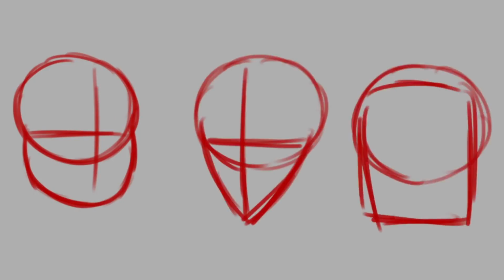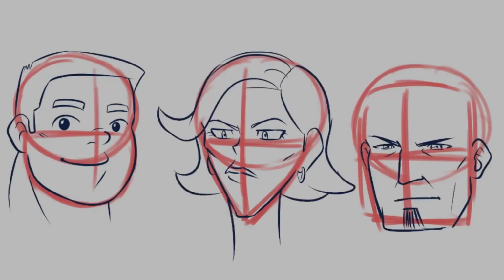Make Your Characters Look Different with These Tricks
Are you tired of drawing faces that look identical, even though they're supposed to be different characters? In this video, I'll share some valuable tips to help you achieve variety in your face drawings. Inspired by the unique characters in the video game Professor Layton, we'll explore how different shapes can make a huge difference in your art style.

Creating distinct facial shapes is key. Don't limit yourself to the usual round shape. Experiment with squares, ovals, and wider variations to add depth and individuality. Remember, people come in all shapes and sizes, so let your characters reflect that!

Eyes are the gateway to personality. Discover the power of drawing various eye shapes. Triangles, dots, squares, and even the number 3 can convey different traits and emotions. Adjusting slight curves and angles can transform a nice person into a rebellious character with just a few tweaks.

But it doesn't stop at the eyes. Explore different nose and mouth shapes too. Let your imagination run wild as you experiment and play with various combinations.

Size and proportion matter. Forget the traditional measurements and embrace uniqueness. Make the eyes bigger or smaller, adjust the spacing between them, and create wide noses and thin lips. Remember, each face tells a story, so let your characters stand out from the crowd.

Once you've mastered these techniques, challenge yourself by drawing faces from different angles. For more tips on this topic, be sure to check out the accompanying video.

Unleash your creativity and make your art shine in the vast ocean of the internet. Let's create characters that are truly one of a kind. Get ready to revolutionize your face drawings and bring your characters to life!